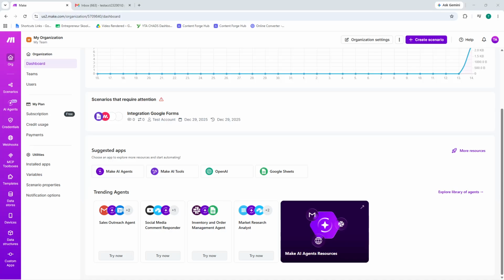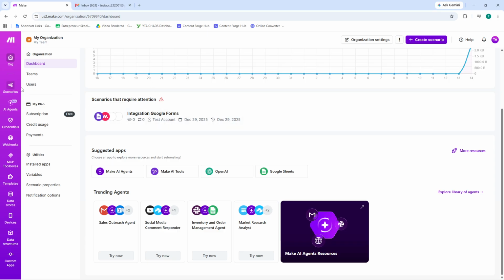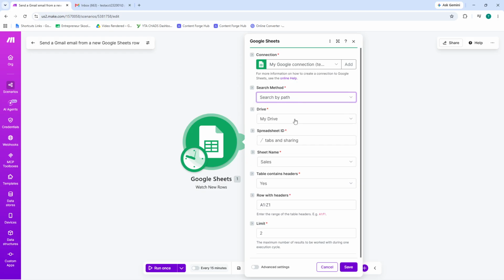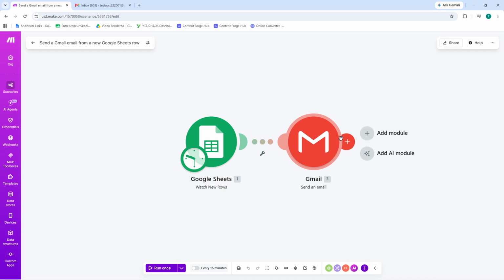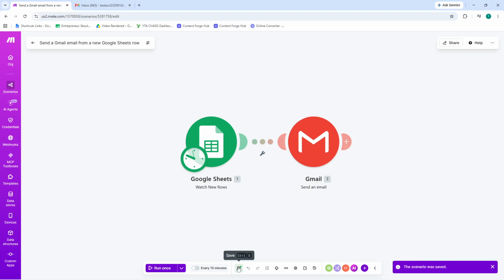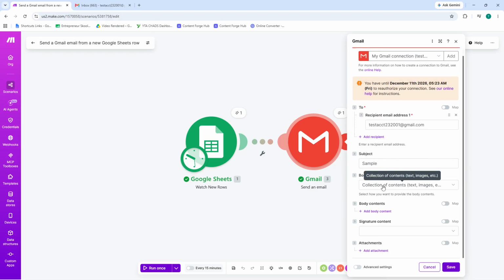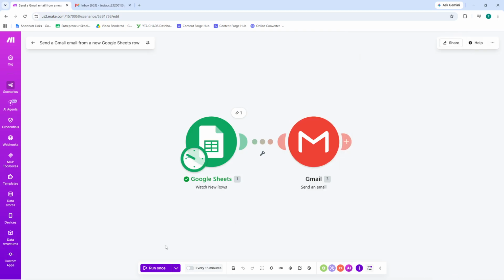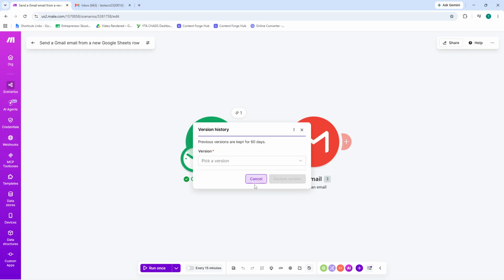Test A Scenario In Make [Verified]